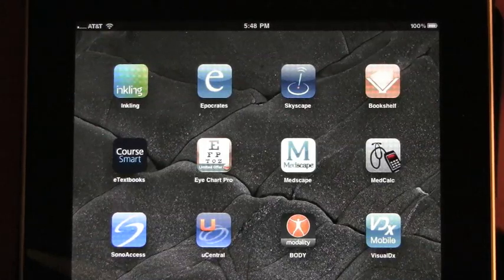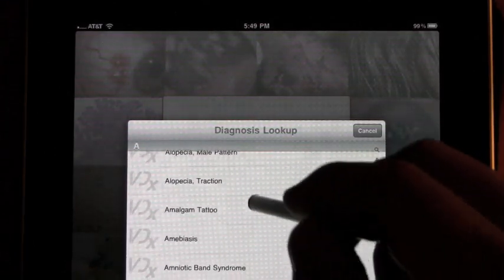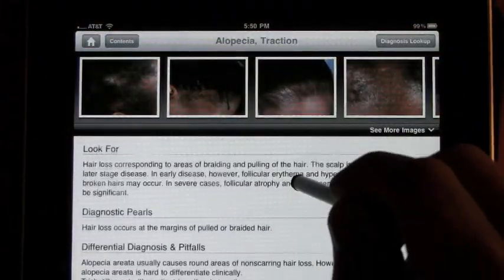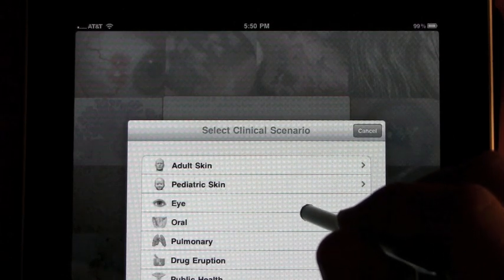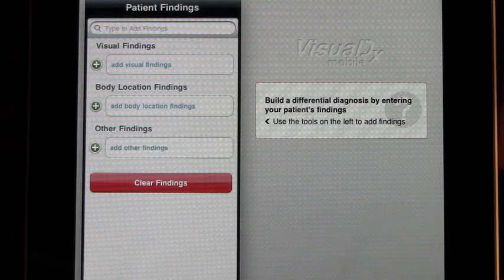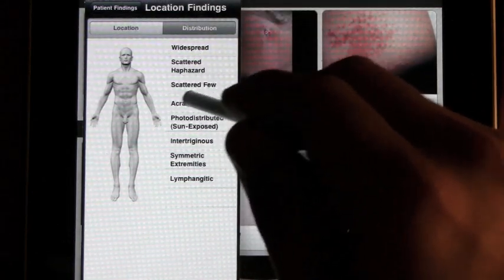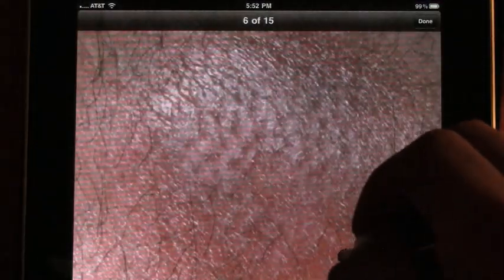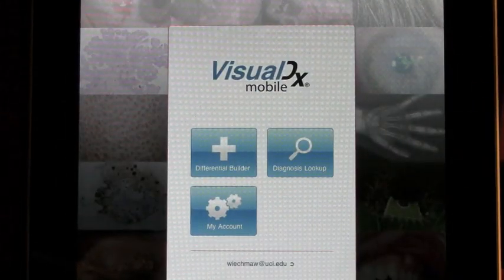VisualDX Mobile iPad App Walkthrough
UC Irvine School of Medicine
iMedEd Initiative